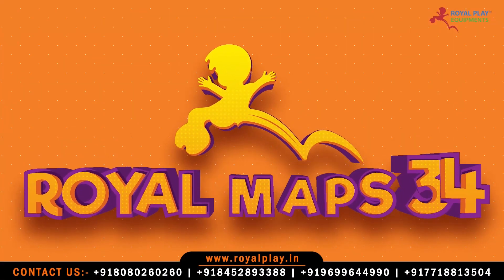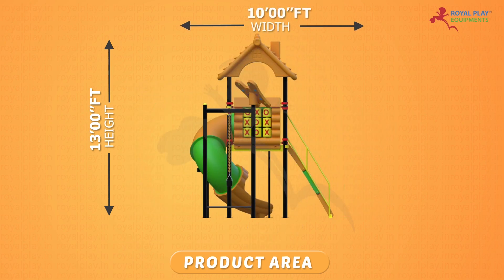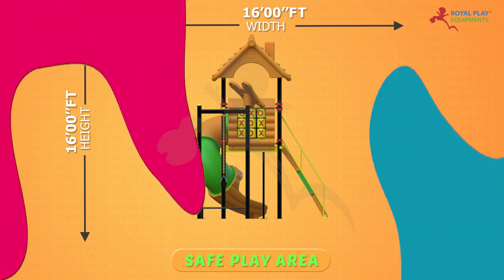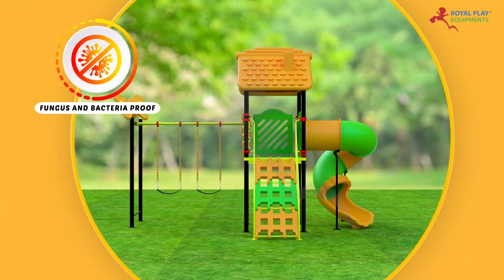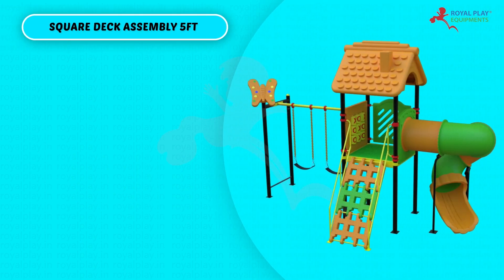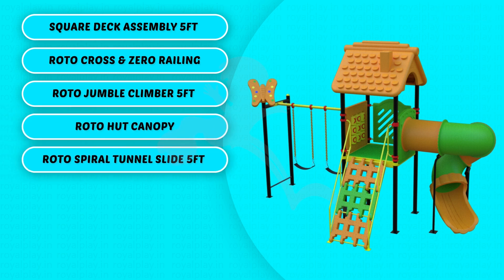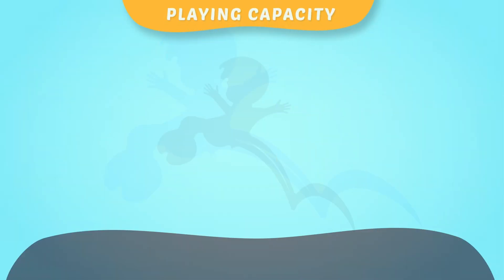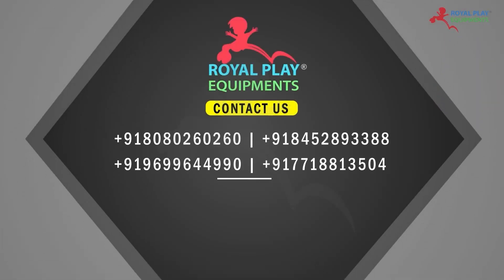ROYAL MAPS 34 | Single Unit Royal MAPS | Swing And Slide | 8080260260 by royalplay.in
Outdoor multi-play station can offer numerous benefits for kids.
Firstly, it provides an opportunity for children to engage in physical activity, which is essential for their health and wellbeing.
Playing on a multi-play station can improve their cardiovascular health, develop their gross motor skills, and build their strength and endurance.

Swing And Slide ,
Garden Play Equipment ,
Multi Play Activity Station for kids
kids multi play stations
multi play station,
kids outdoor multi play station,
outdoor playground multiplay station,
kids frp multi play station,
kids outdoor play station,
outdoor multi action play station,
multi play station & outdoor playground equipment for kids,
park multi play station,
kids multi play station,
kids slide,
swing and slide